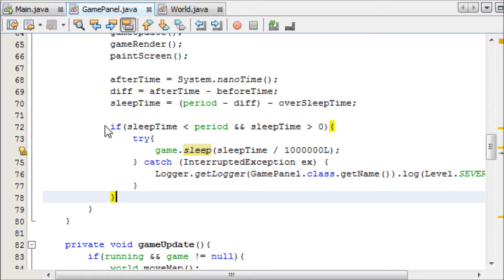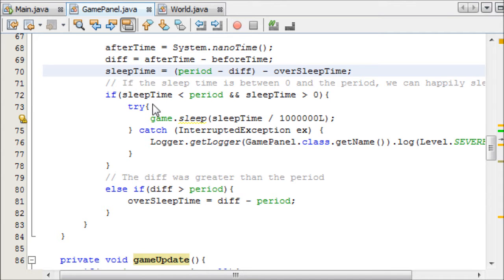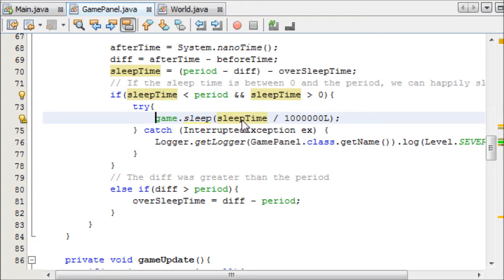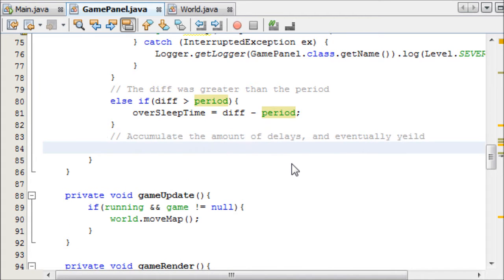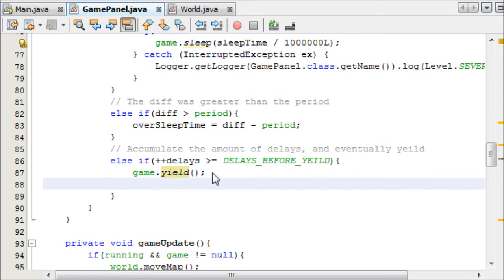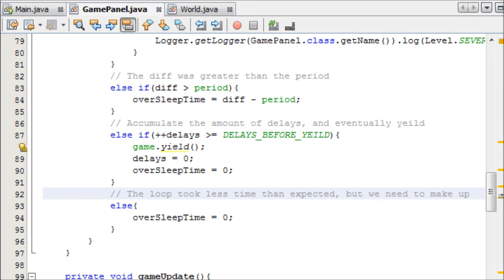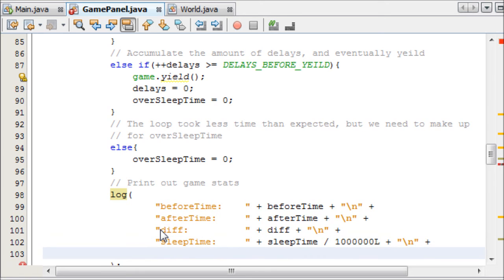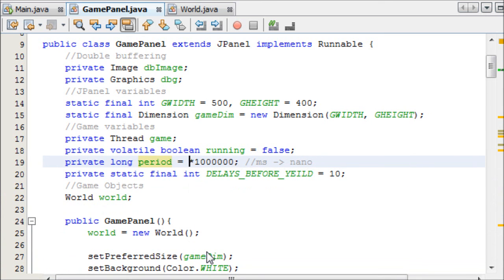Perfecting the Threads - #8 - Intermediate Java Game Programming Tutorials (TheJavaHub)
I realised I had recorded this but never uploaded it -_- Anyway, enjoy it! If you have any questions or comments please